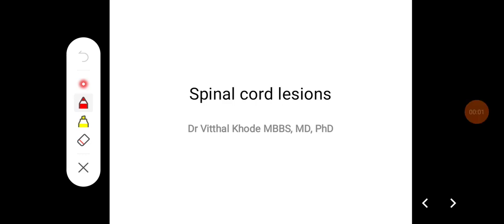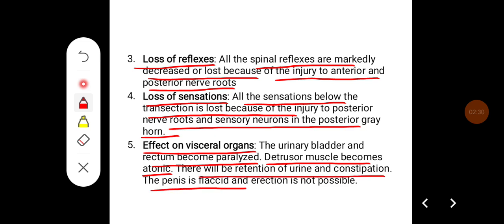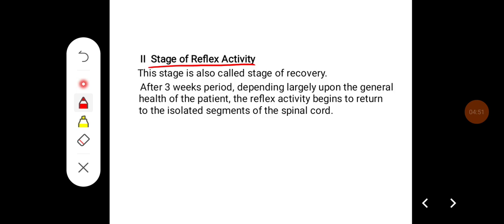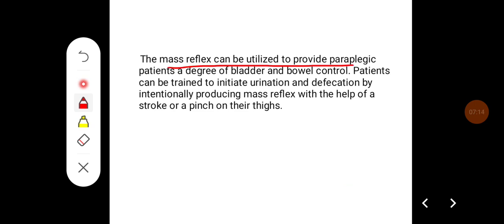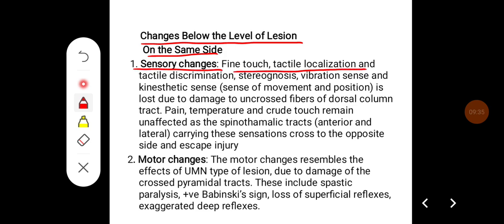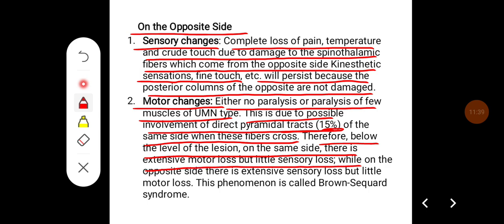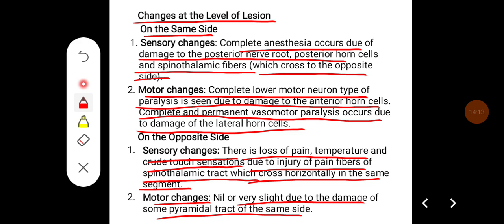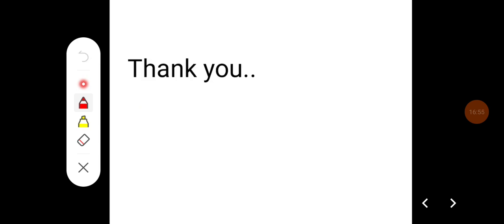Spinal cord injury l spinal for lesions physiology l Brown sequerd syndrome